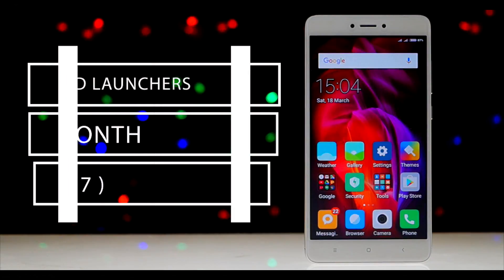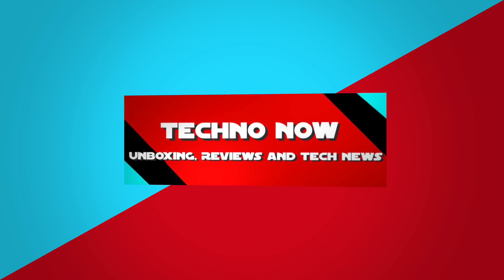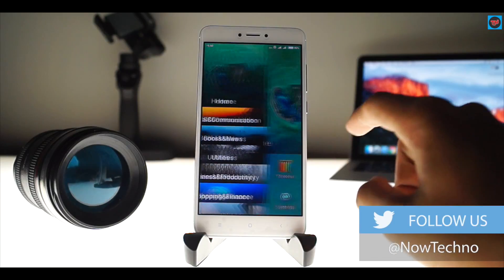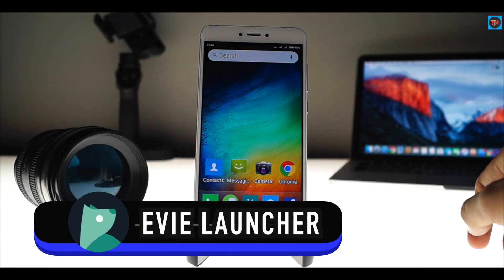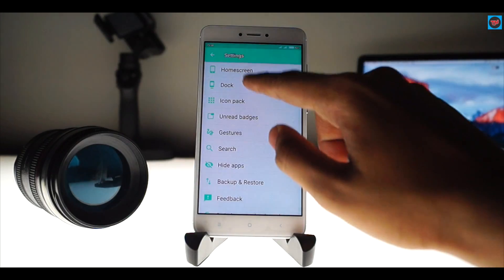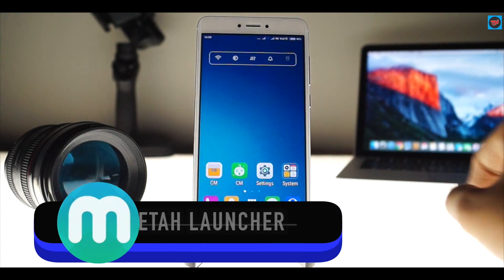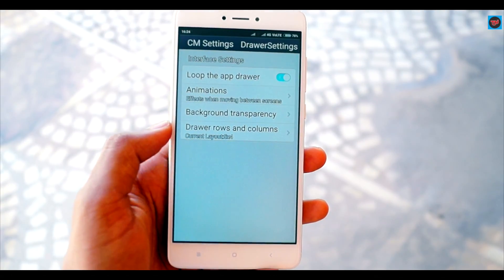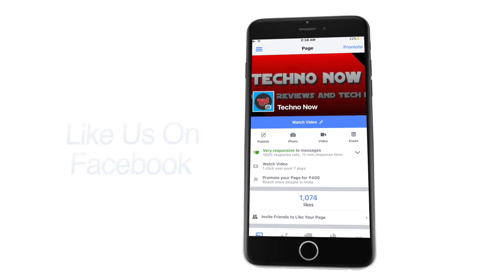Top 3 Android Launchers Of The Month ( March 2017 ) I Xiaomi Redmi Note 4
Hey guys whazzup today we are going to have a look at the  top 3 android launchers of this month so you can have a look on these 3 launchers will make it new and different way to customize your phone

Here are the top 3 android launchers which we are going to check out If you want to check out the earlier videos in the series the link will be available in the description And check the out the I button in the top right corner of the screen.

OF launcher is our go-to Android launcher, but Evie launcher and Cheetah launcher are also great options. What are some of your favorite launchers?

So, guys, have I asked you in the video about the next month 3 launchers so comment down below what launchers you would suggest me to shown in the next video.

1.OF Launcher: The first launcher on the list is OF launcher, and this launcher is a new app on the play store, and this app is still in the development stage so it may be unstable on your device.

2.Evie Launcher: Evie Launcher and this launcher is simple, and very much easy to use, and  when we swipe down, we can see recent results or you can find apps or contacts in the search bar, and two fingers swipe up will take you to google now.

3.Cheetah launcher : The last launcher is cheetah Launcher, and this launcher looks really nice on the device, and the app icons are really simple on the home screen, and when you long press on the home screen we have options for widgets, themes, and shortcuts, there is a wide range of themes and widgets in the launcher .